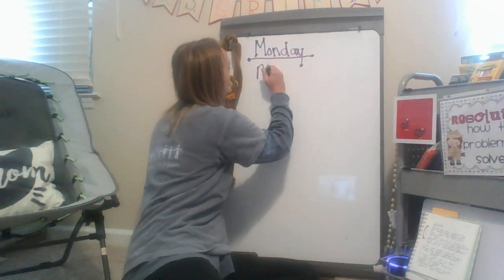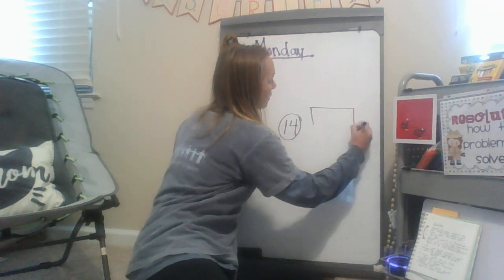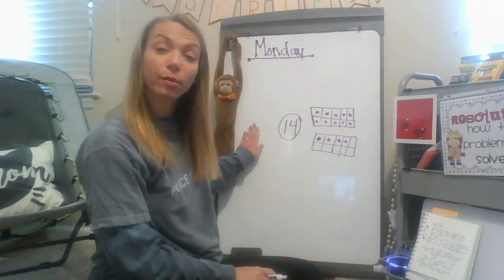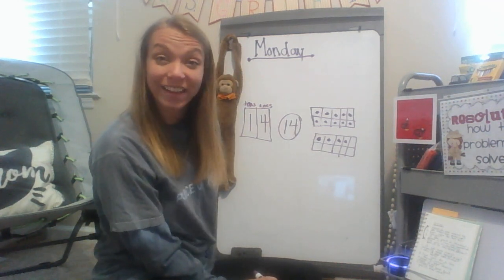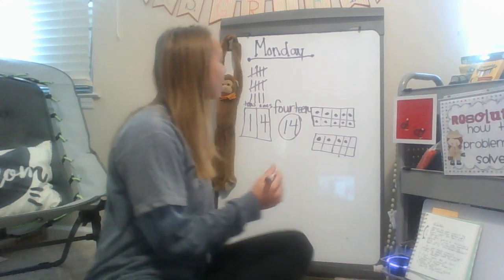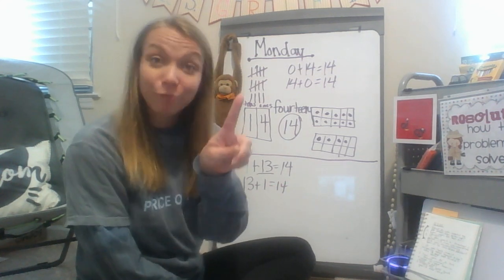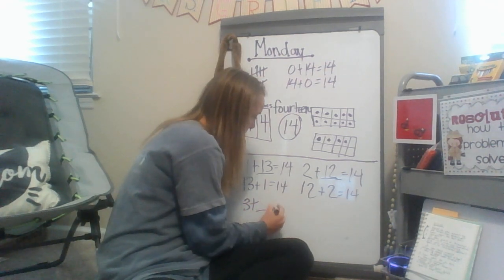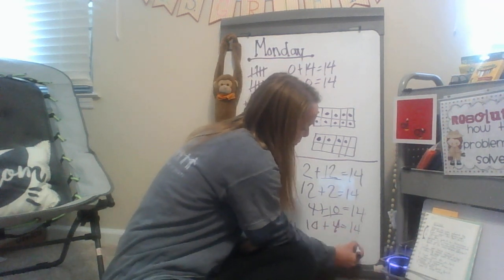Calendar and Number Talk April 20